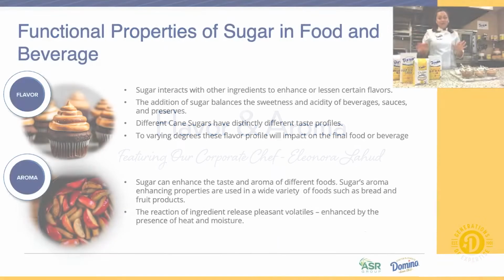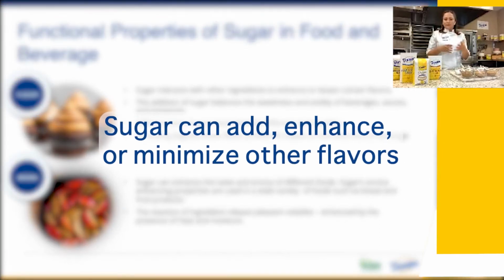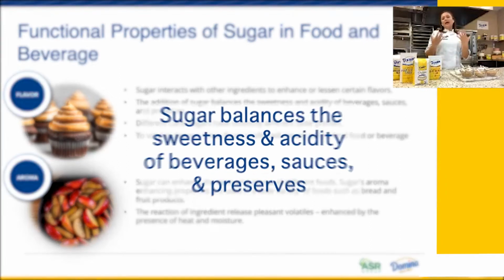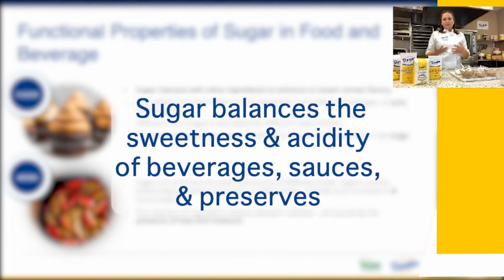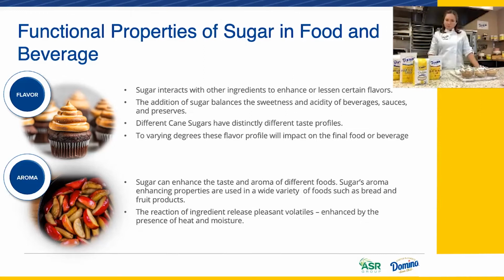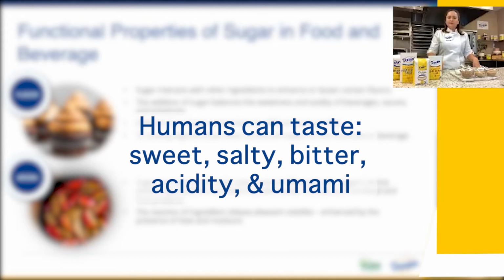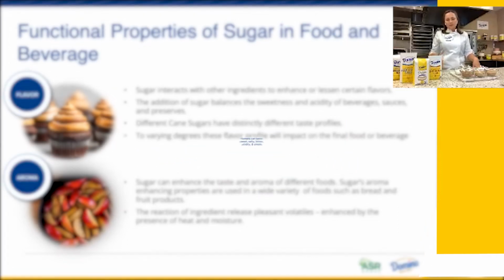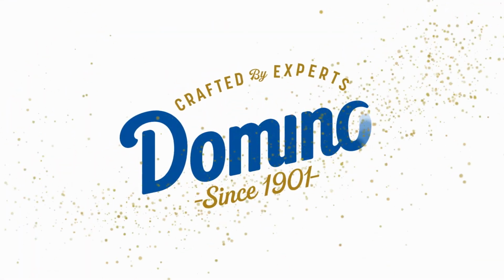Flavor & Aroma in Sugar Featuring our Corporate Chef | Domino® Sugar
Learn more about Flavor & Aroma in Sugar from our Corporate Chef